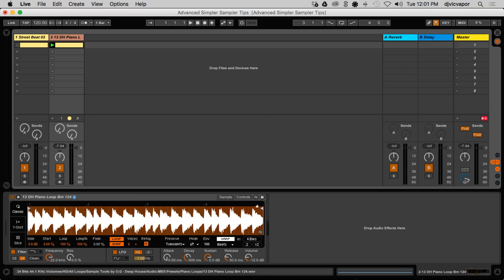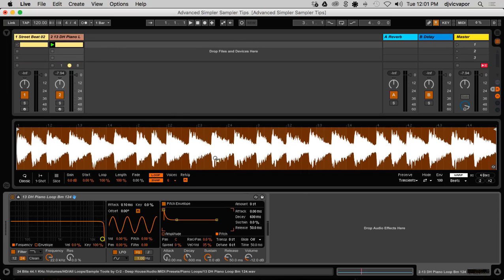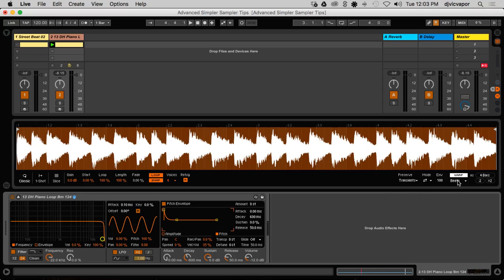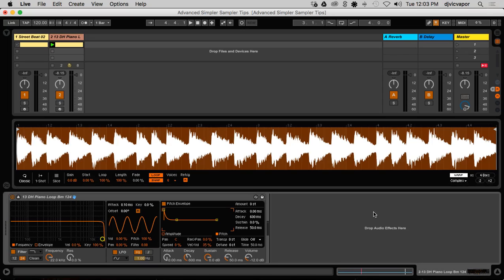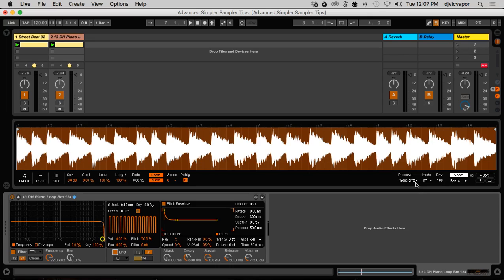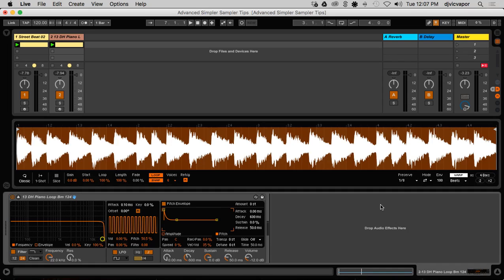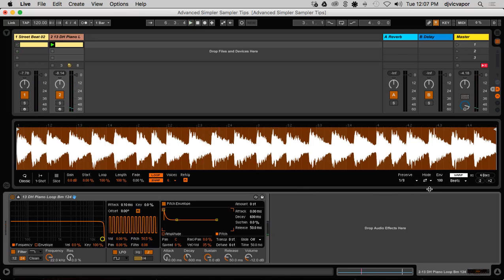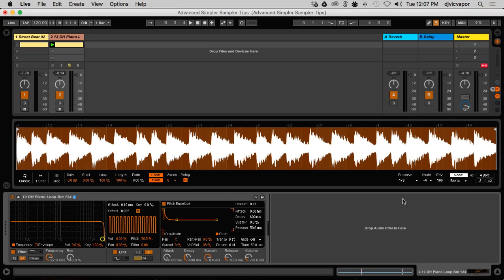Ableton Live - Advanced Simpler Sampler Tips - LFO Modulation - feat. (djvicvapor)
Lesson 2

Ableton Live producing sounds and sound designing with Simple Sampler inside of Ableton Live is a powerful tool for design which can result in a number of unique ways to create grooves and tracks.  Follow along as djvicvapor explains all the techniques used by the major artist who have influenced this genre of music.